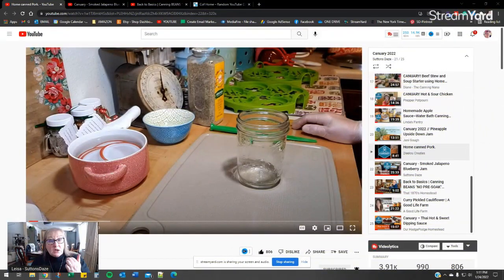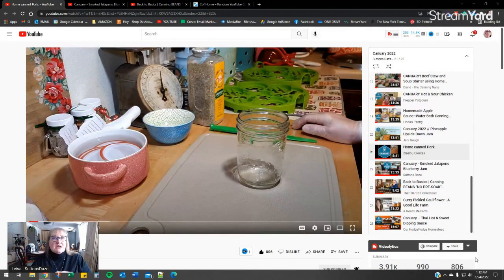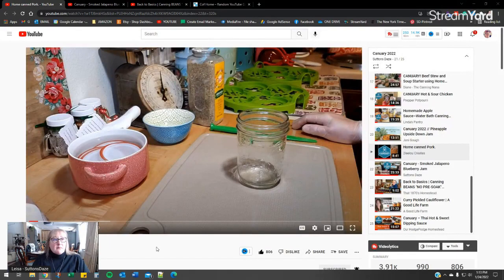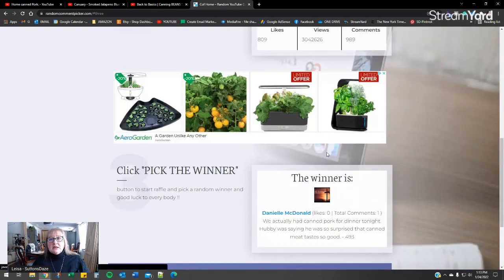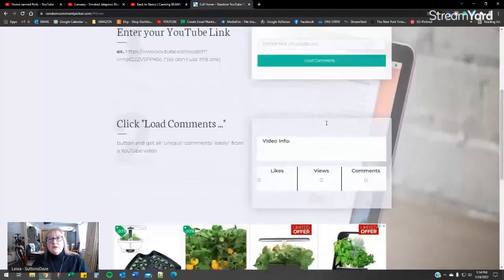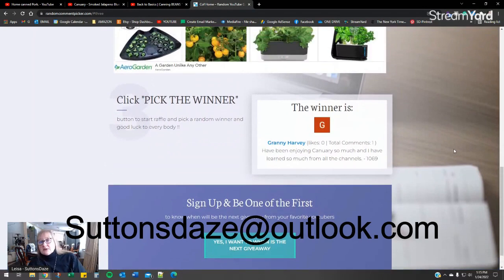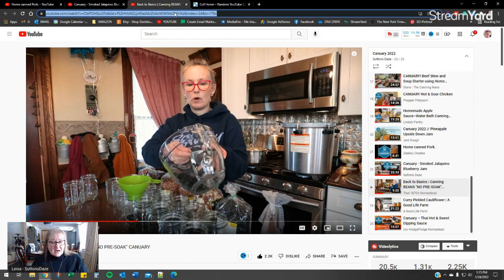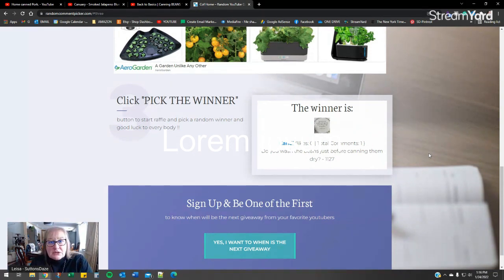Canuary 20, 21, 22 FORJARS Giveaway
Thank you FORJARS for your generous contribution to Canuary!  $50 gift certificates for every day, January 16 - 30th and they are also providing two $100 gift certificates to giveaway when we do the drawing at the end of the month for the canner!

Don't forget! you can still use SUTTONS10 and save 10% on your order for the entire month of January.